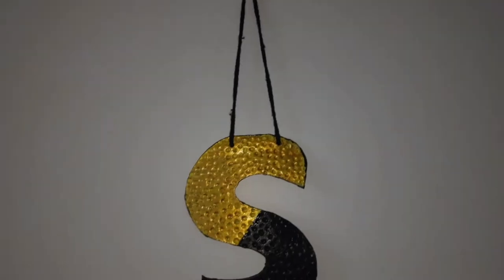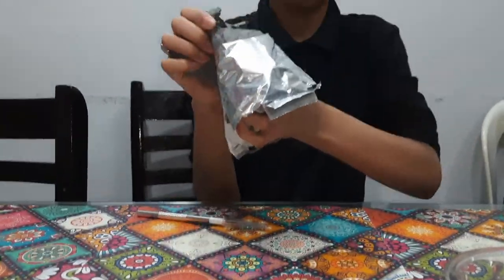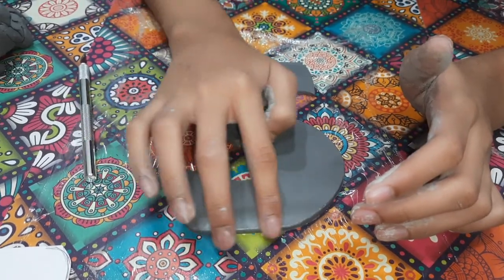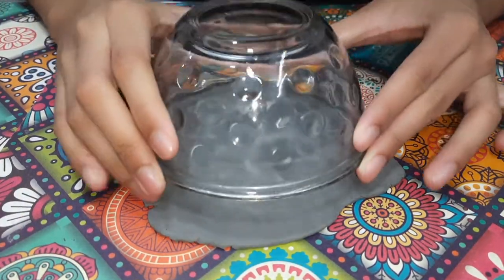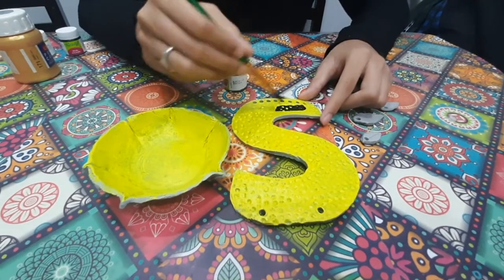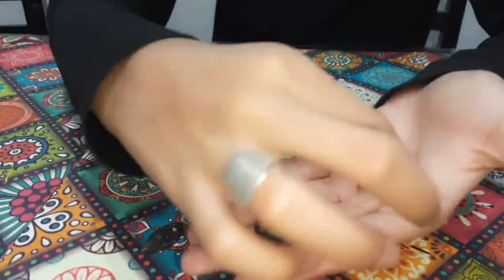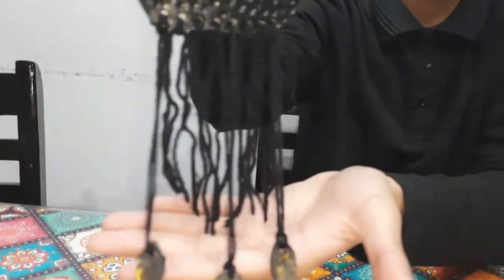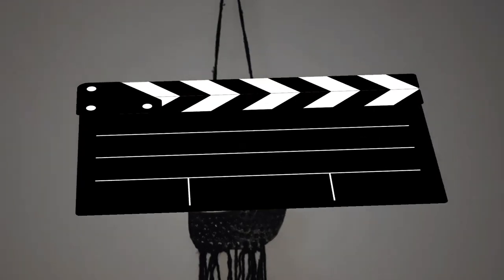Hammered Wall decor 'S' And Bowl out of Clay DIY#1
In this video we are making a beautiful Hammmered wall decor out of air day clay. It is simple to make but takes some time since it involves clay. It is fun to make and the end result is worth it